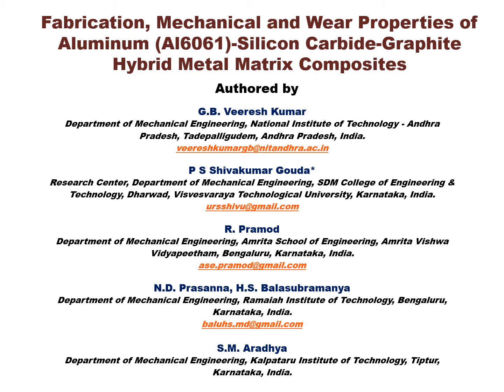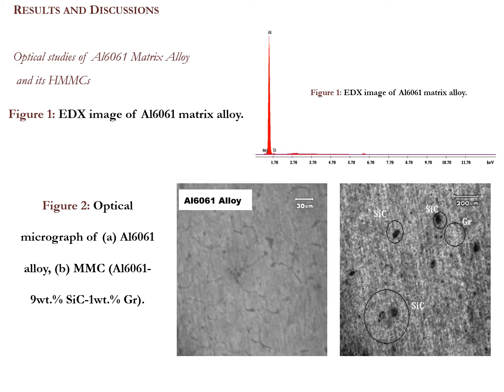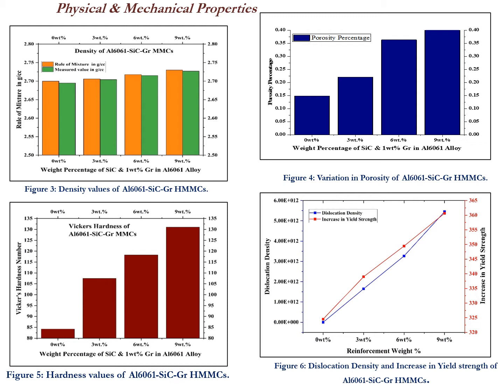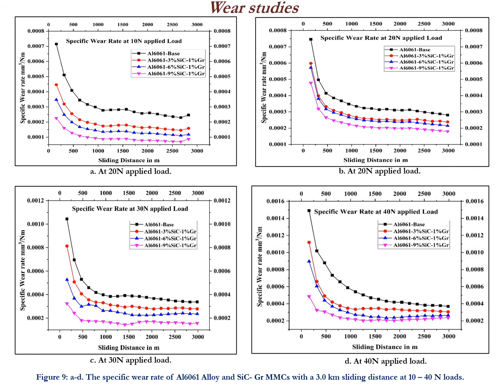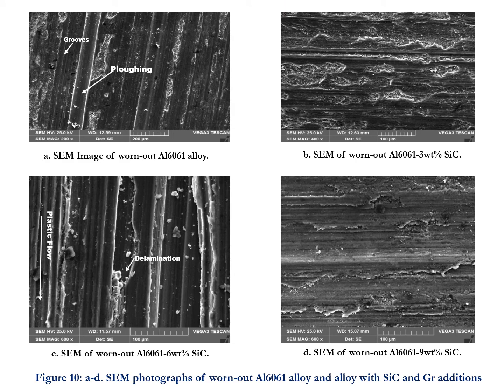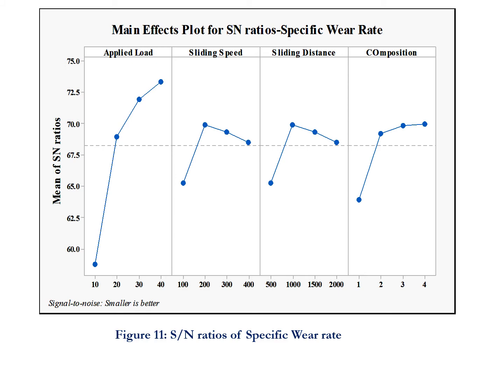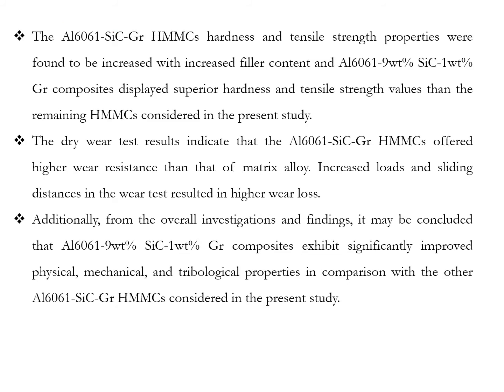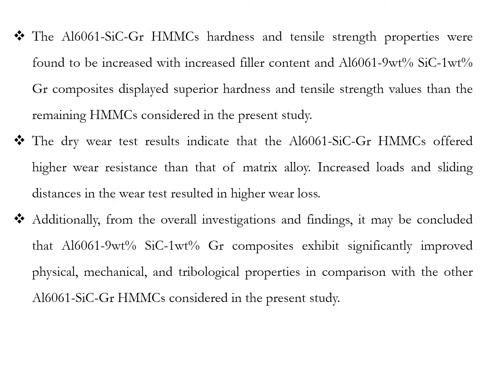Fabrication, mechanical and wear properties of Aluminum (Al6061)-silicon carbide-graphite ...